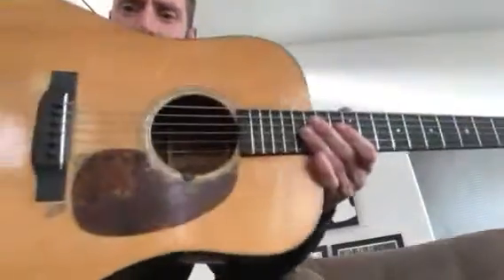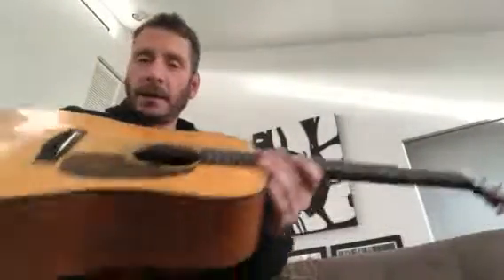1938 Martin d18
Here’s my baby.. special thanks to Tom Harrison for making this possible.

1938
D18
Forward shifted x
1 3/4 nut